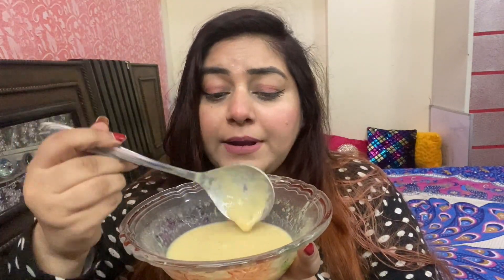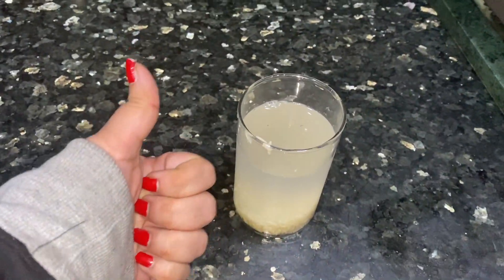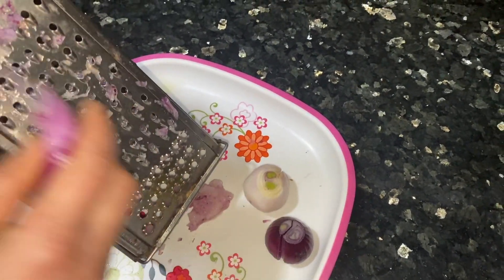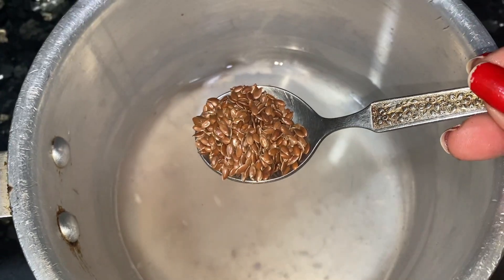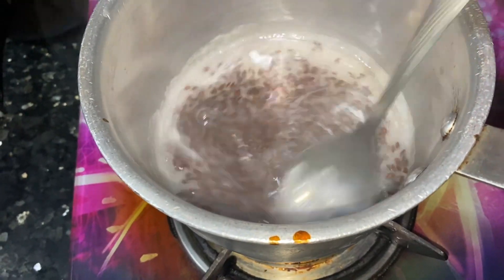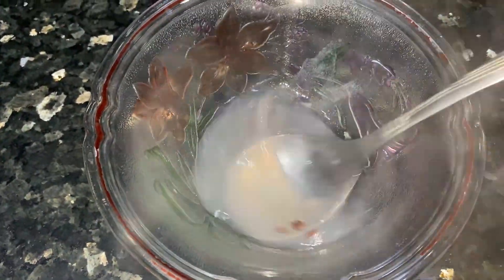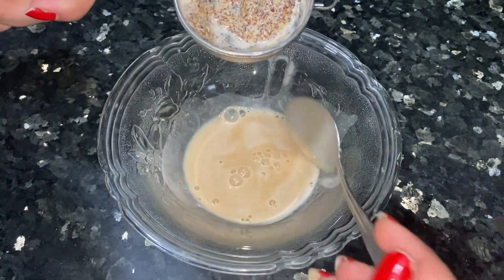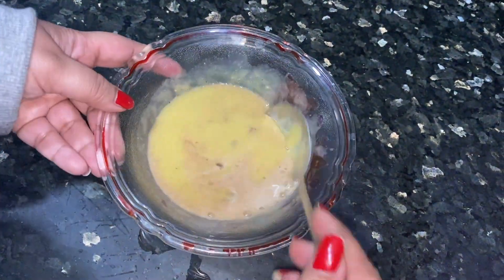Keratin Treatment at home & BEST Hair Growth Remedy | JSuper Kaur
Keratin Treatment
Hair Growth
Keratin Hair Treatment

Camera Used
Vlog Camera
Shooting Lights
Ring Light
Tripod Used
My Fav Lipstick Colour

Much Love
Jessika